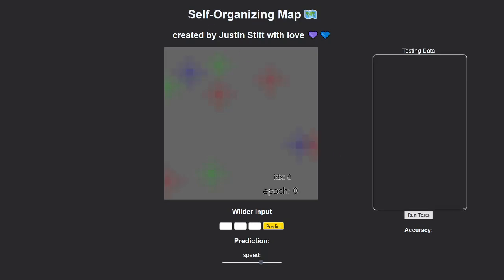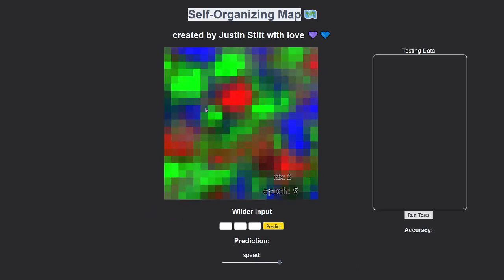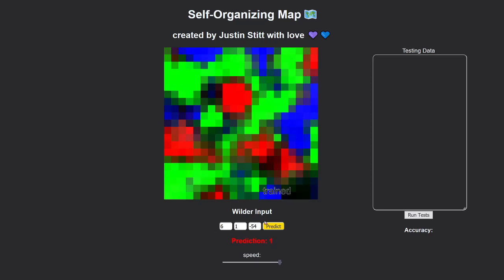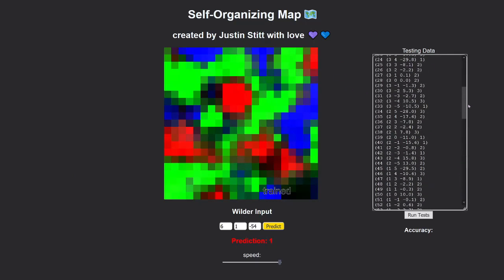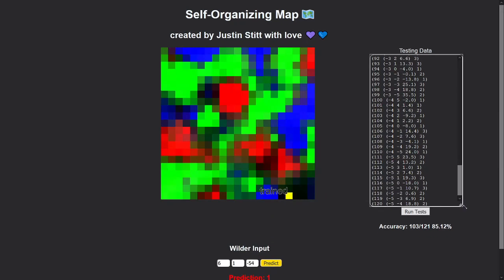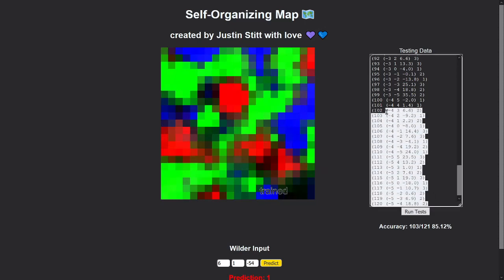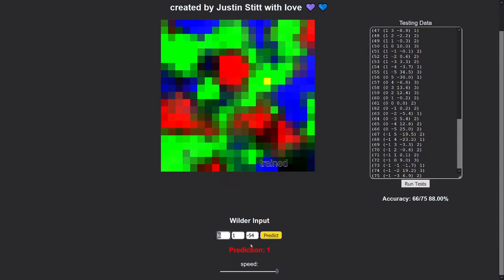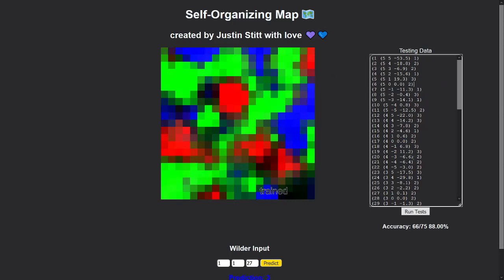Self-Organizing Map: Project Showcase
beginner SOM.